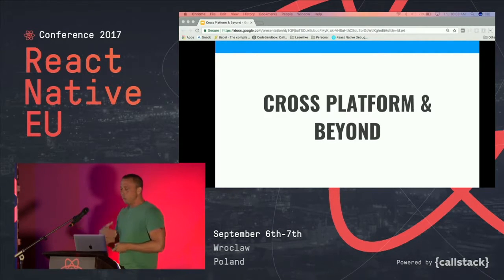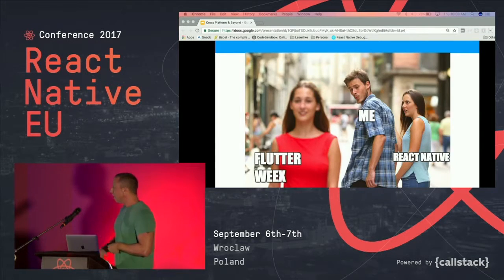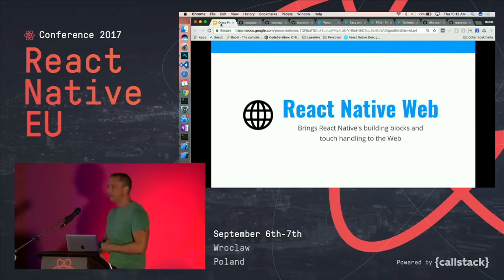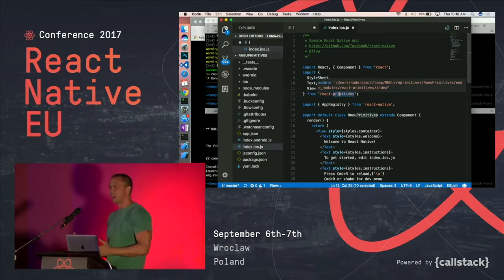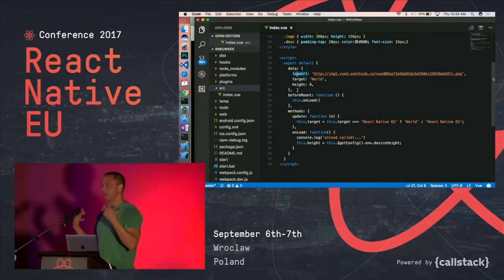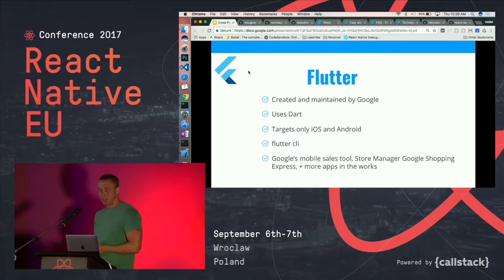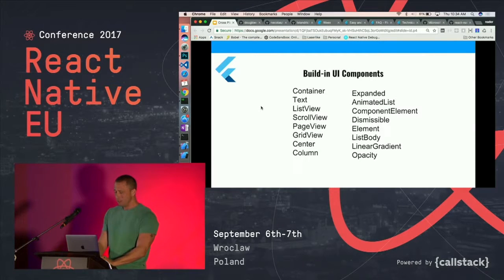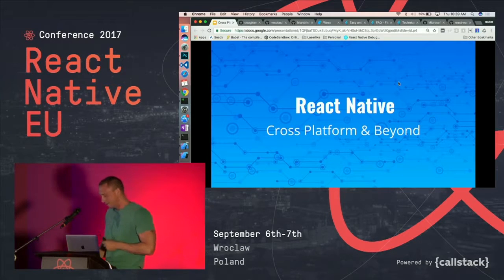Nader Dabit - Cross Platform & Beyond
React Native was originally built to target only iOS and Android operating systems, but as popularity of react as well as the reactive paradigm grew in popularity and opened other doors to other platforms, projects such as React Primitives and React Native Web began to take shape. We are now also seeing other paradigms in the same space such as ReactXP, Weex, and Flutter begin to take shape. We will dive into each of these platforms and discuss how they work, what their APIs look like, how they differ from the traditional React Native platform, and how the future of cross platform development is evolving.